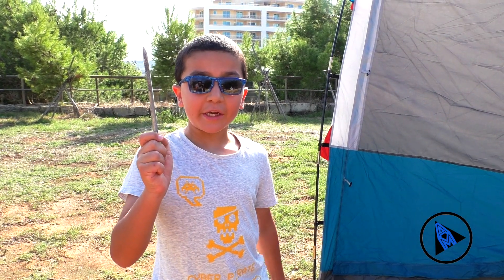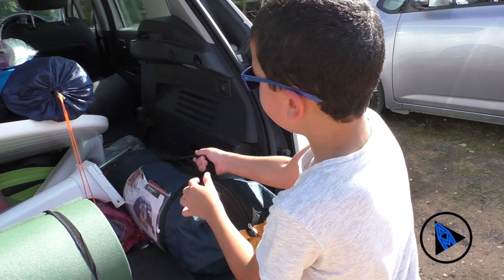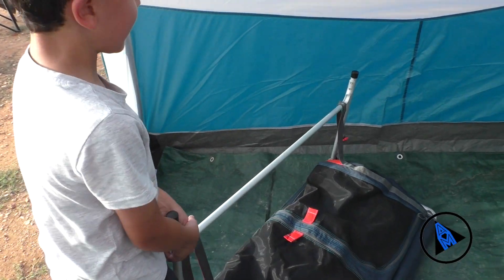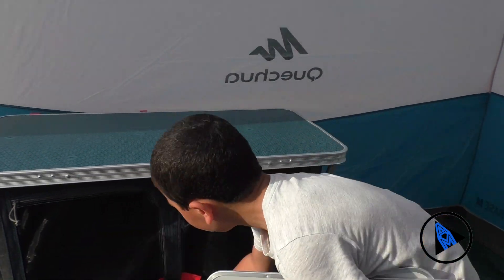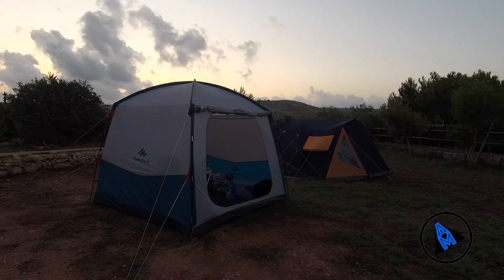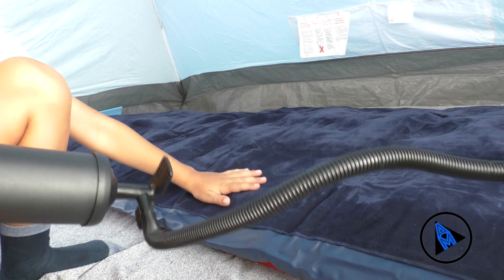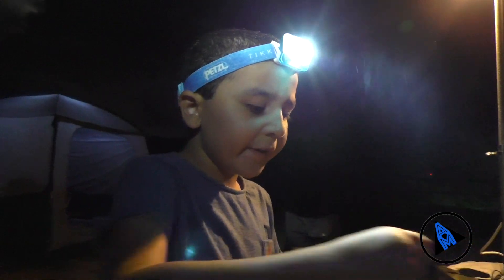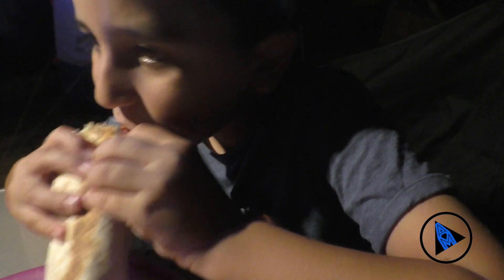Camping in Malta - a weekend without technology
A weekend without technology! I went camping at Golden Bay Scout Campsite and went for a hike in the Majjistral Park. You can still get busy without technology. I helped to set up our sleeping tent and day tent, I washed the dishes and prepared dinner, among other things ...

(October 2019)